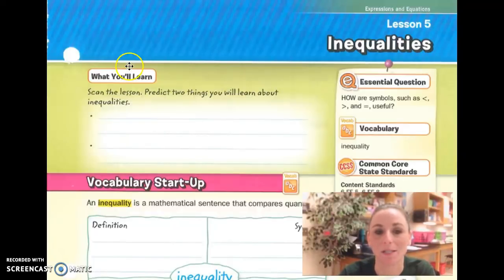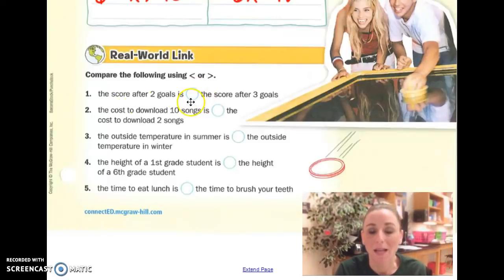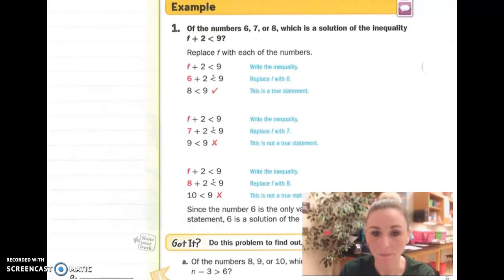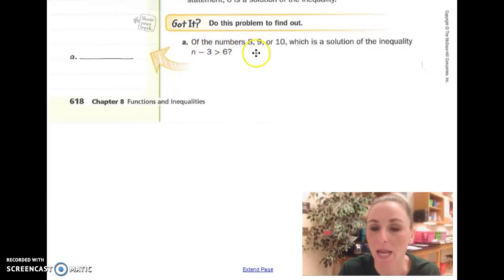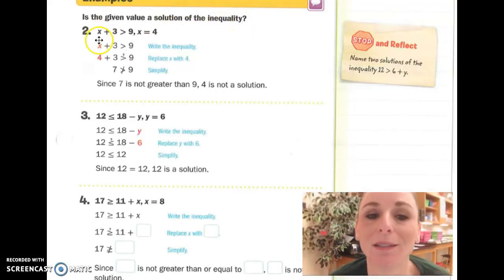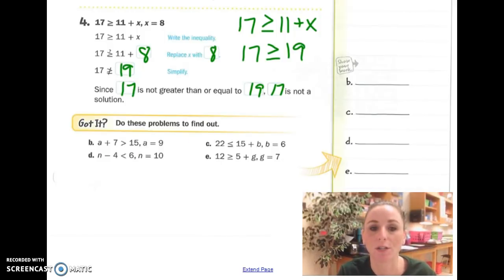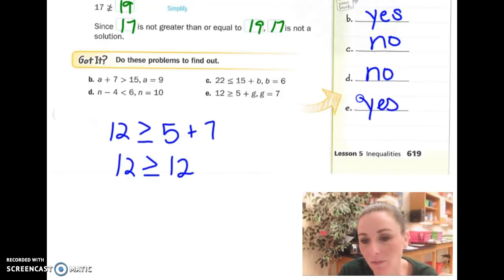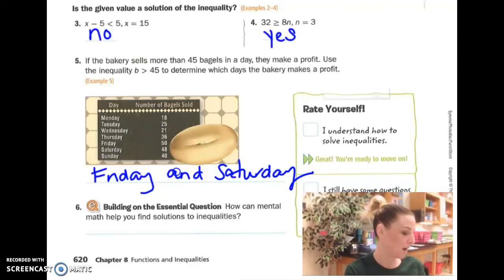Chapter 8 Lesson 5: Inequalities